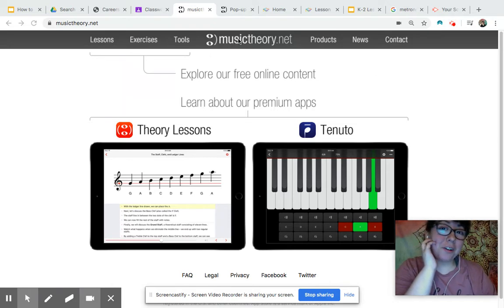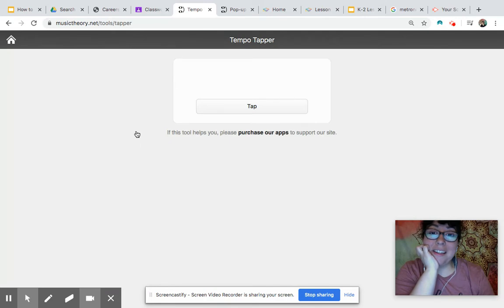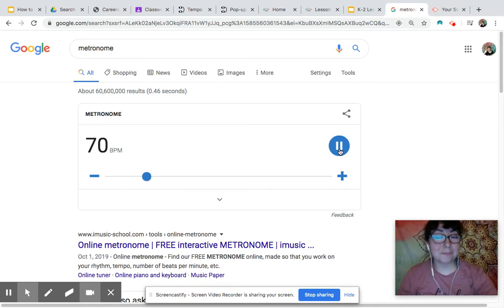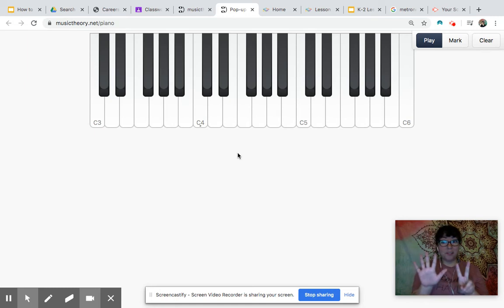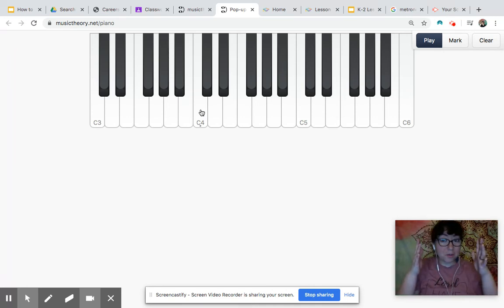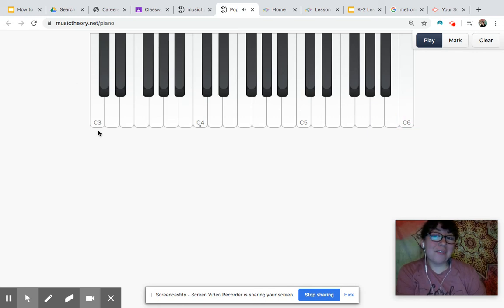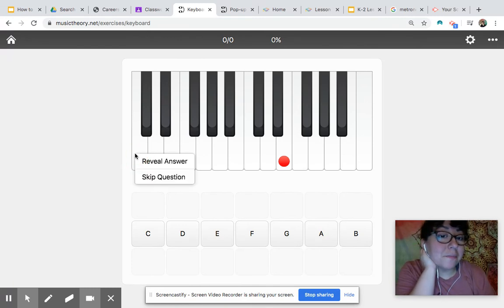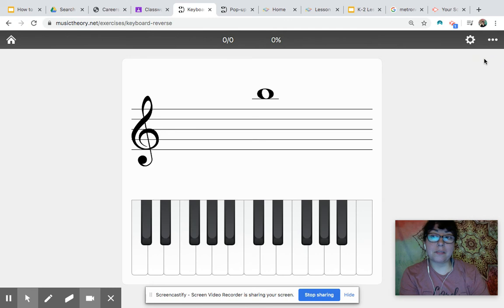INSTRUCTIONAL VIDEO: The Keyboard and Tempo Tapper!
5th Grade Instructional Video: Music Theory.net
the Keyboard and Tempo Tapper!

Check it out and enjoy(: